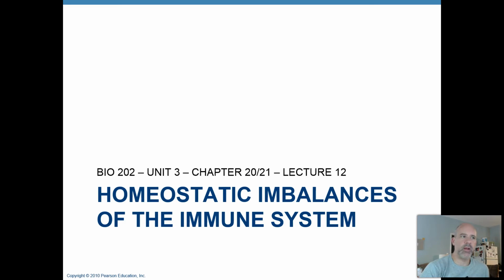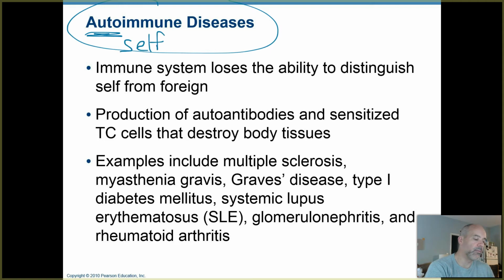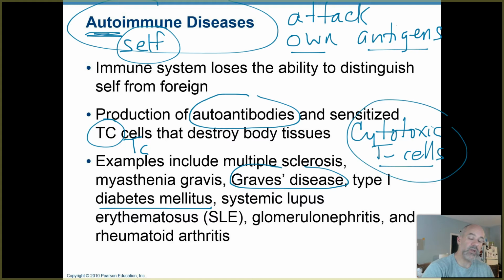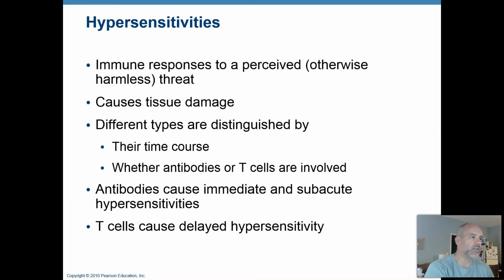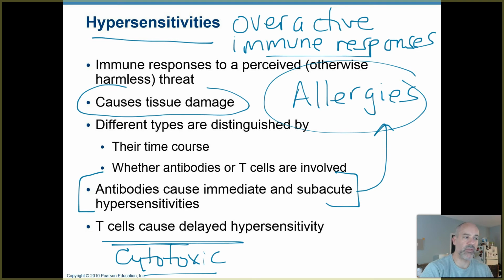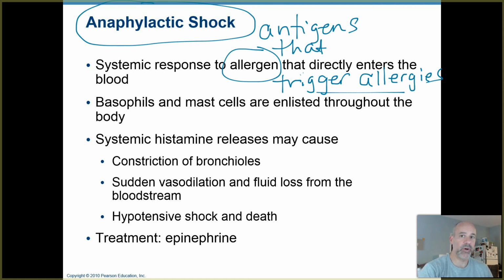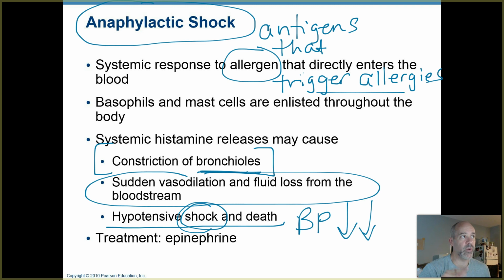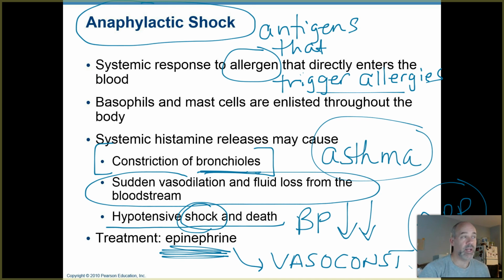BIO 202 - UNIT 3 - CH 20/21 - LEC 12 - HOMEOSTATIC IMB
This final video lecture for Unit 3 provides a short overview of different types of homeostatic imbalances of the immune system: immunodeficiences, autoimmune diseases, and hypersensitivities.